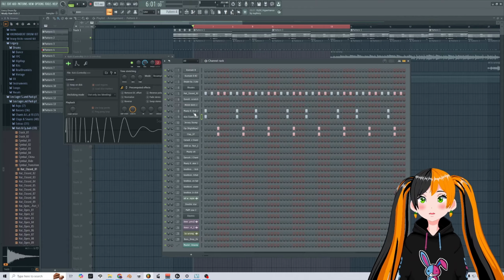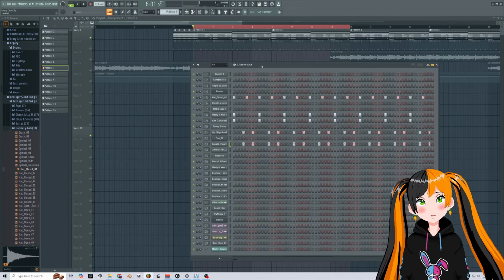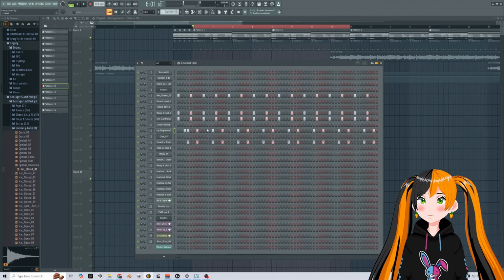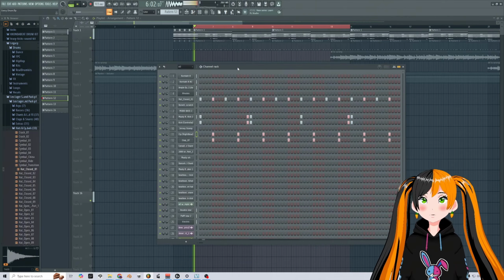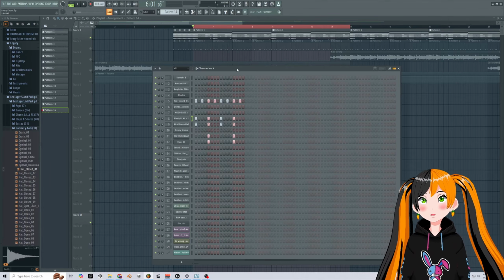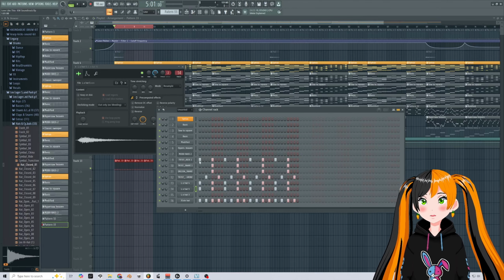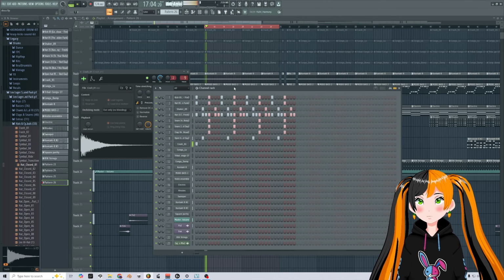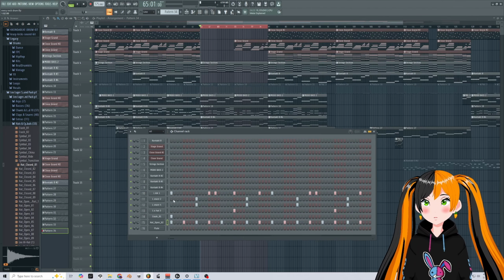Every Drum Pattern a Producer Should Know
What's crackin, its that YN Middi back again with another tutorial!

Are you stuck trying to figure out what the heck to do for the drums after making a melody? Then worry no more because I got you! In this video, I break down the essential drum patterns across multiple genres like Hip Hop, R&B, Dancehall, Afrobeat, House, and Rock/J-Rock so that you never get stuck again.

These are the backbone rhythms that producers build on, so they can be used as is or you can add to them to spice it up (and we like spicy over here!)
So whether you’re new to production or just stuck in a creative block, this guide will help you build better drums, faster.

Let me know if you want a part 2 with more styles

0:00 - Intro
1:40 - Hip Hop / Trap
4:28 - Dancehall/Reggae/AfroBeat
9:10 - Jersey Club
10:00 - R&B
11:45 - Dance/ House / EDM
13:05 -  Funk/ Soul/ Disco/ Pop
18:20 - Punk Rock / J-Rock
22:18 - Outro